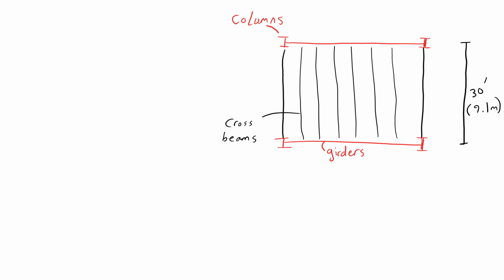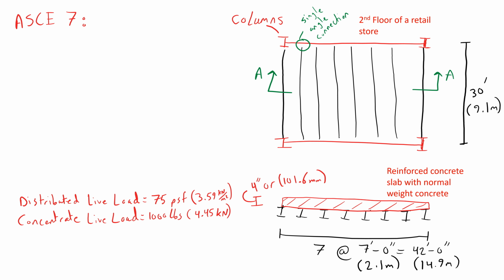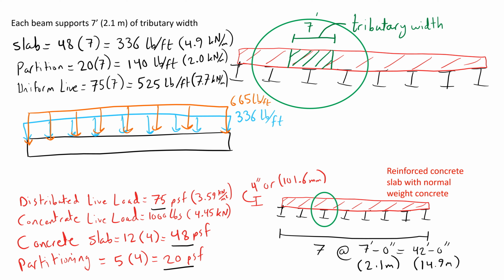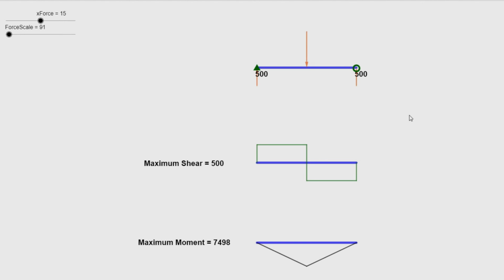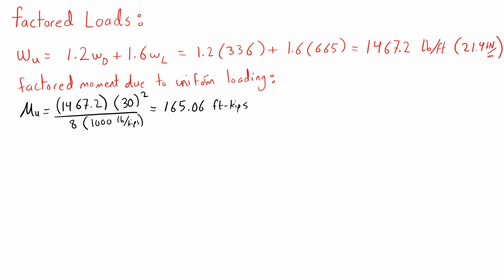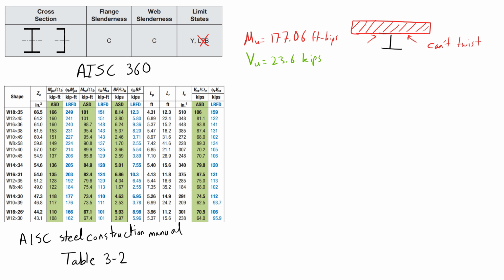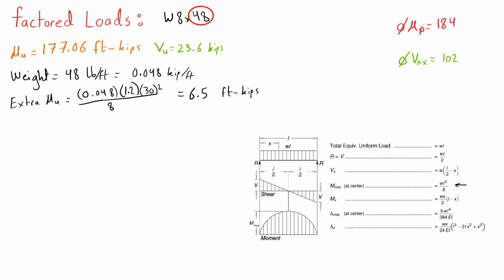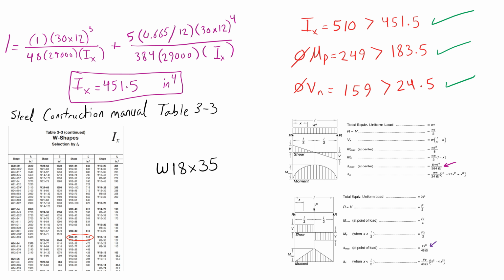The Ultimate Tutorial: Designing a Beam for Any Flooring System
Welcome to FrameMinds Engineering, the go-to resource for Civil Engineering enthusiasts and professionals. In today's comprehensive guide, I'm walking you through the intricate process of designing a beam for a flooring system. Whether you're an engineering student, a budding civil engineer, or a seasoned professional, this tutorial will serve as a valuable resource for you.

What You'll Learn:

Beam Idealization: Understand how to simplify a real-world structure into an idealized beam.

Load Determination: How to evaluate the loads based on the building's function and relevant design codes.

Mode of Failure: Assess possible failure modes to make an informed design decision.

Point Load Analysis: Determine the worst-case point load location for accurate stress analysis.

Shear Force & Bending Moment: Learn how to calculate these crucial factors effectively.

Section Selection: A guided approach to choosing the lightest section that meets both shear and bending strength requirements.

Serviceability Limit State: Ensure that your design meets deflection and other serviceability criteria.

Why This Guide Is Different:

This tutorial leverages real-world examples and the latest design codes to offer a holistic view of beam design. It aims to bridge the gap between academic theory and practical application.

Timestamps:

00:00 - Intro
00:30 - Problem introduction
01:30 - Live and Dead Load Determination
02:20 - Conversion of area loads to uniform line loads
03:58 - Problem idealization and analysis approach
05:06 - Determining the most conservative point load location
05:46 - Load factoring and combinations
06:20 - Calculation of max moment and shear
07:25 - Mode of Failure
08:01 - Choosing initial section based on strength
09:20 - Considering self weight of the beam
09:45 - Serviceability Limit State
10:15 - Section re-selection when necessary based on moment of inertia
10:40 - Recheck shear and flexural strength